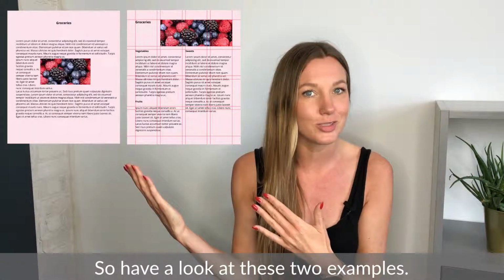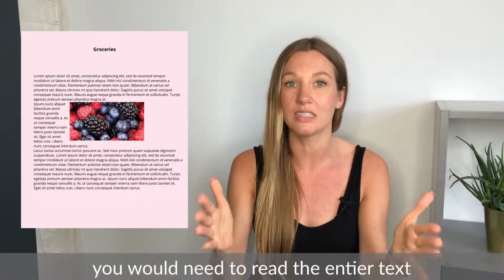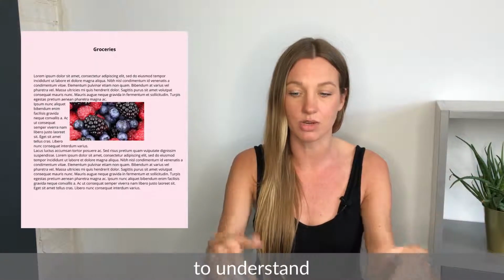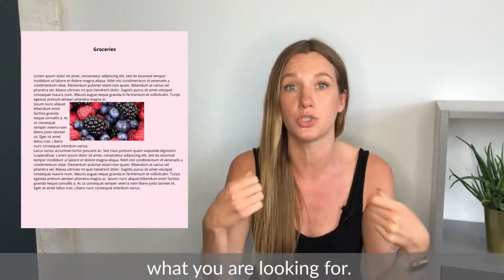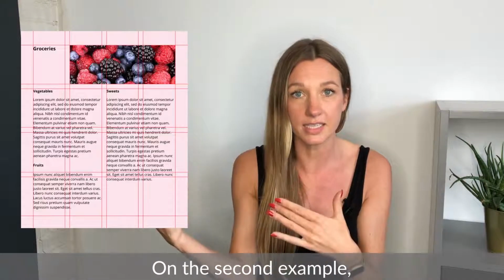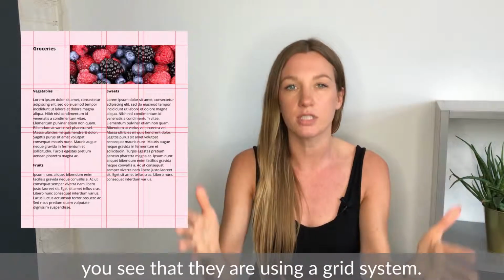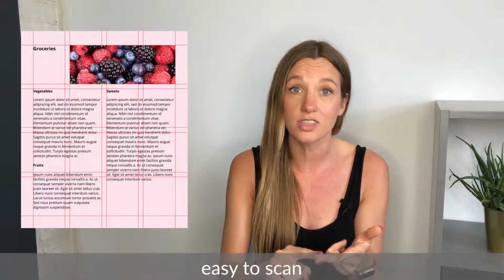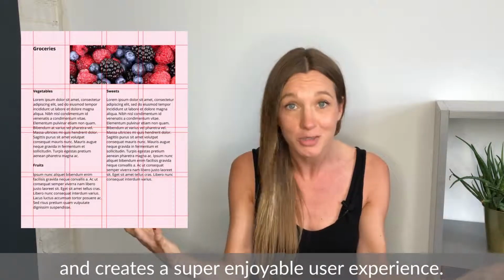How Design helps your Content Marketing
Marketing and Design are often viewed disconnected although design can help you to get more people to read your content and even increases the amount of information your readers will remember. In this video, we will explain how the use of a grid system can help you to boost your content.